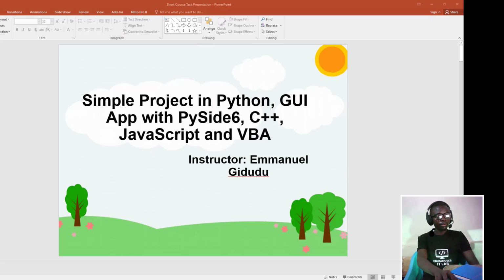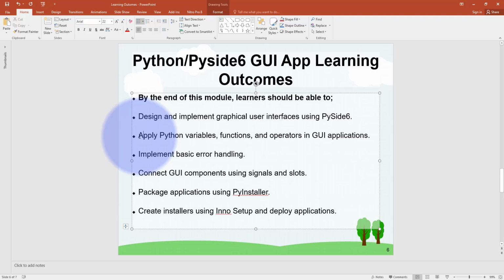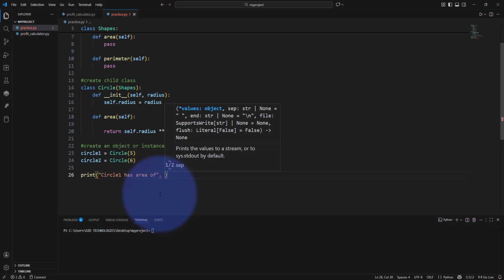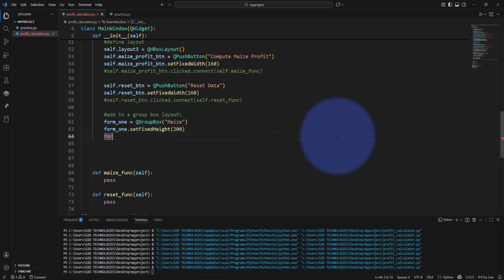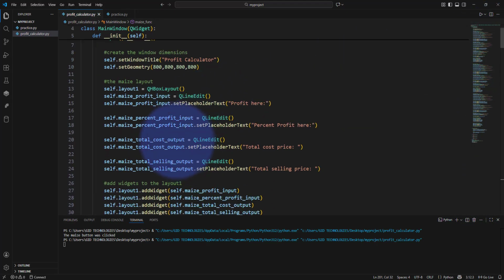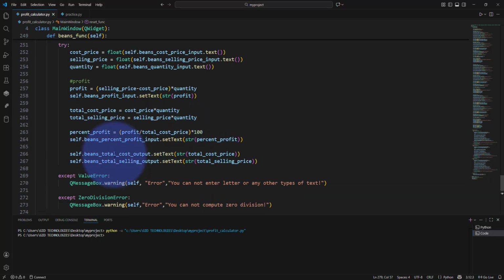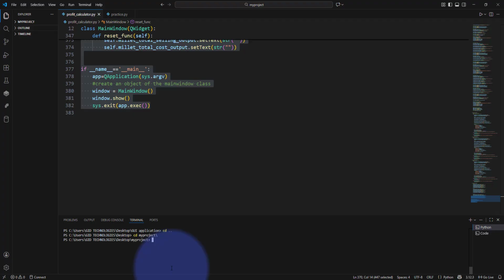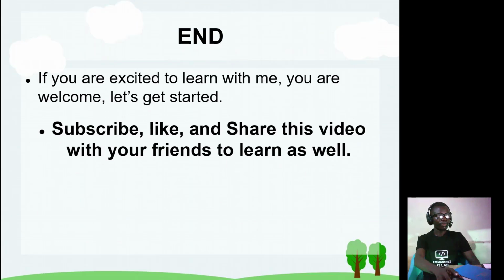Build a Profit Calculator GUI in PySide6 | Real Business Case Study (Python)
ouTube Description
In this video, we build a real-world GUI application using PySide6 (Qt for Python) — a Profit Calculator designed for a small business that deals in the sale of maize, beans, and millet.
📌 Problem Statement
We are given:
    • Cost Price
    • Selling Price
    • Quantity Sold per Day
Using these inputs, we design a desktop GUI application that calculates:
    • ✅ Total Cost
    • ✅ Total Revenue
    • ✅ Daily Profit or Loss
This project mirrors real business scenarios, helping learners understand how programming solves practical problems, not just exam questions.
💡 What you’ll learn in this video:
    • Creating GUI applications using PySide6
    • Using input fields, labels, and buttons effectively
    • Connecting logic to the interface (signals & slots)
    • Applying Python to real-life business calculations
    • Thinking like a problem solver, not just a coder
🎯 This video is perfect for:
    • Students learning Python GUI development
    • Beginners transitioning from console apps to desktop apps
    • Anyone interested in project-based learning
    • Teachers and institutions looking for practical ICT instruction
📩 Need a skilled instructor or lecturer for Python, GUI development, or problem-solving skills?
Reach out — I help students achieve good grades, become critical thinkers, and develop strong problem-solving skills.